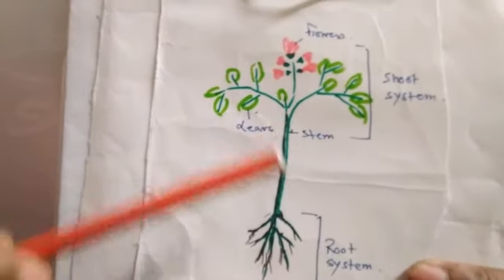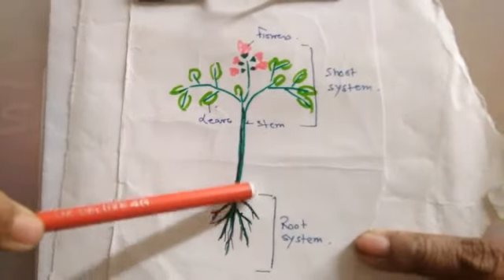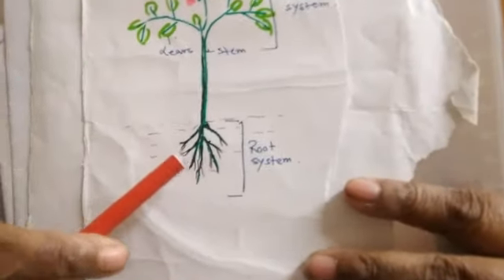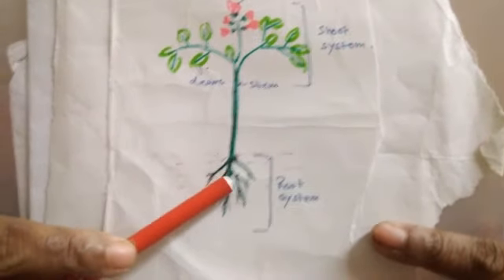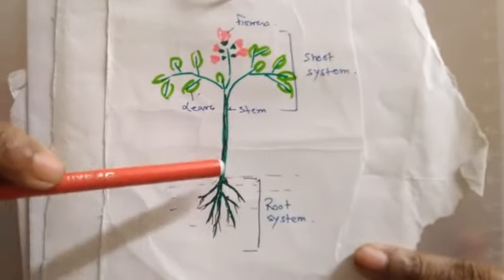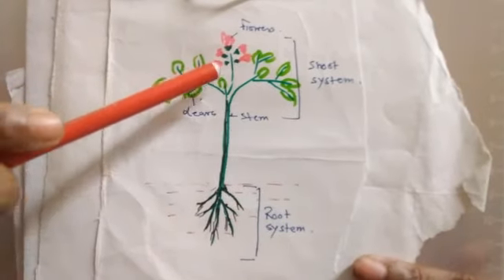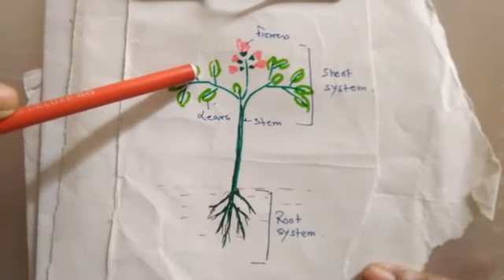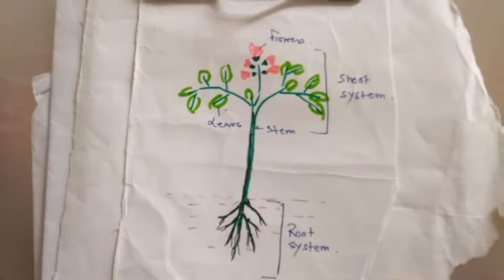Getting to know plants:Types of plants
For class Vl